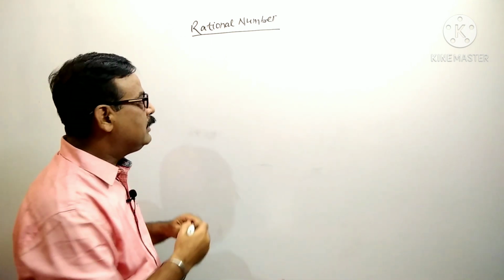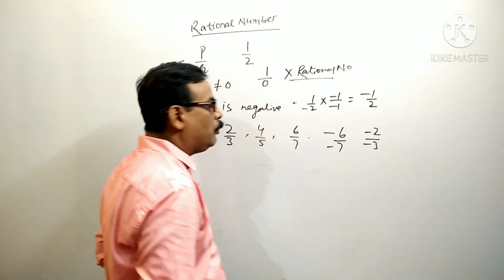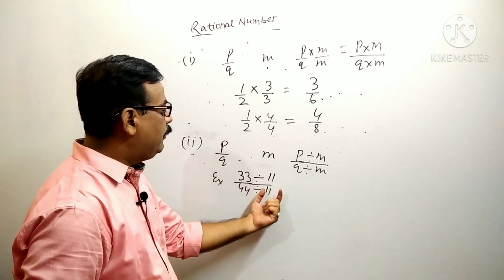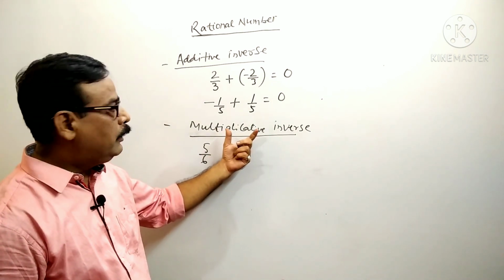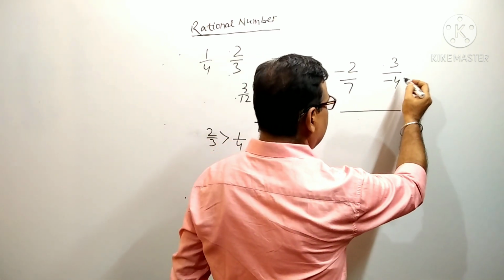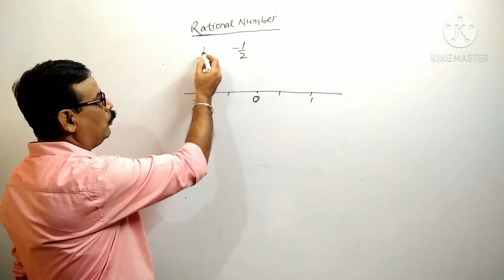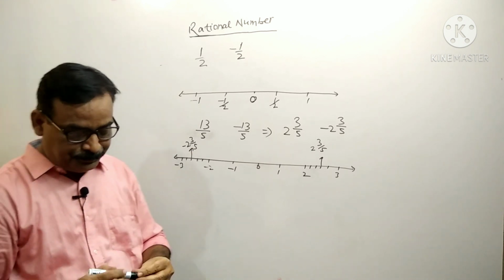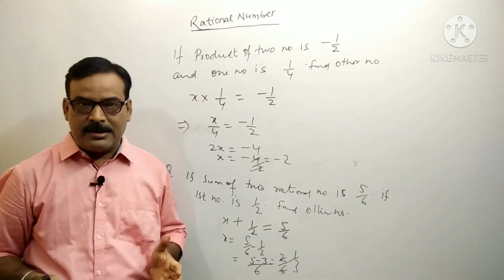RATIONAL NUMBERS - CHAPTER 1 - CLASS 8 CBSE & ICSE (Detailed Explanation)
In this videos I am going to teach you What is Rational Numbers ? And also we will discuss some examples of rational numbers.

1. Rational Numbers definition
2. Properties of Rational Numbers
3. Additive Inverse
4. Multiplicative Inverse
5. How to represent any rational number on number line?